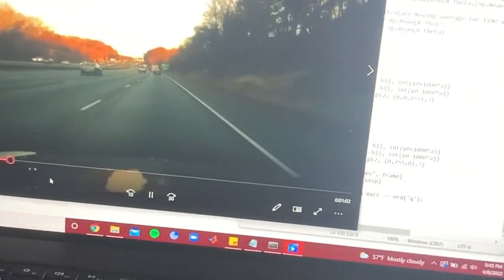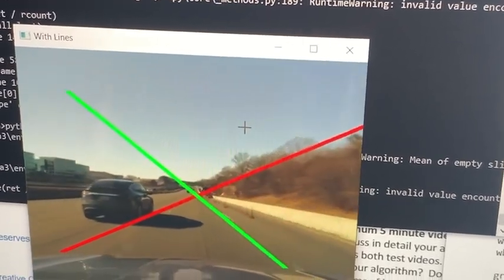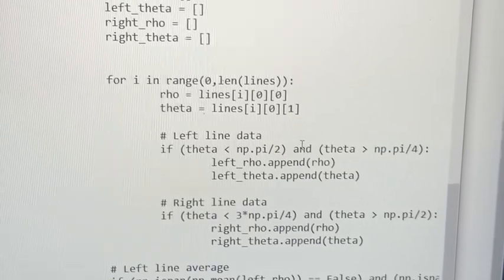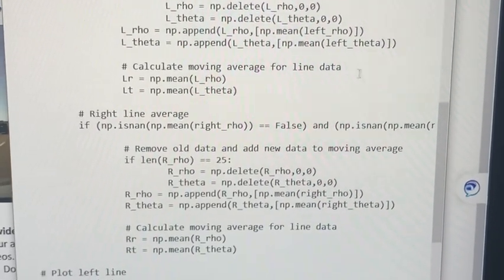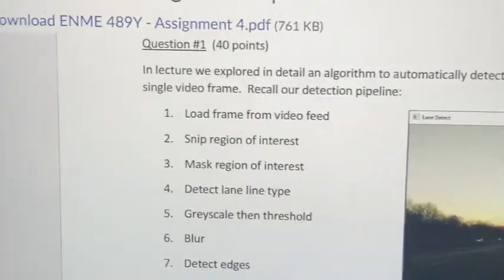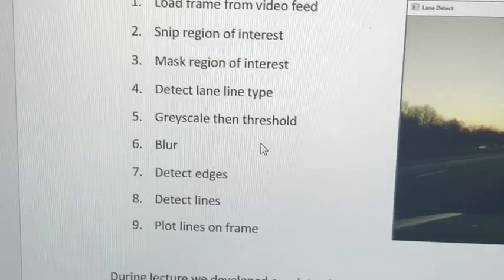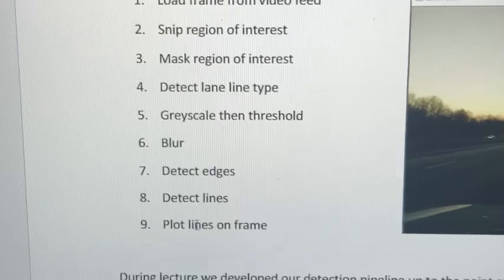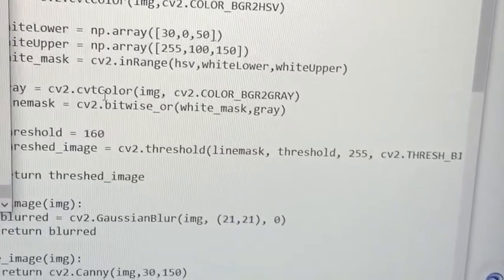ENME489Y HW4: Lane Detection